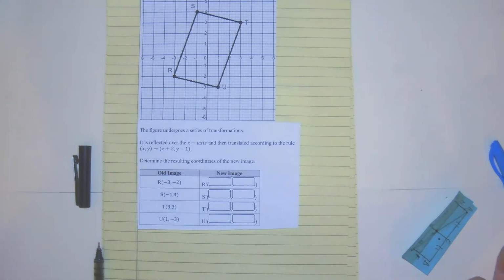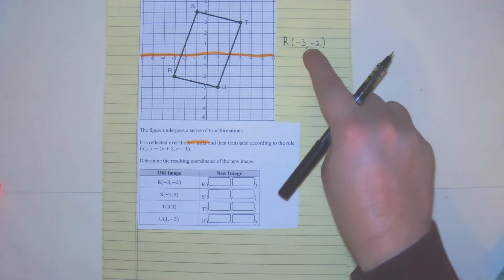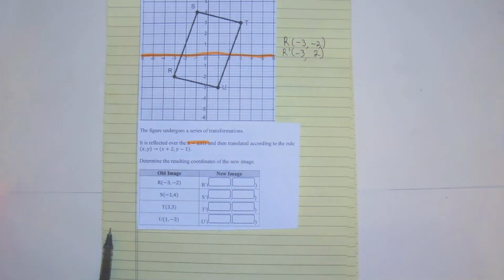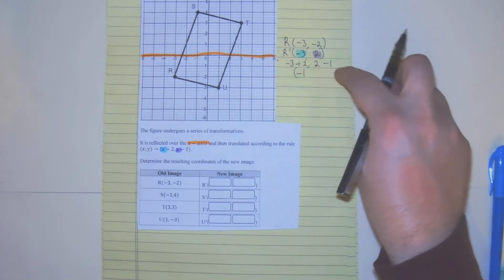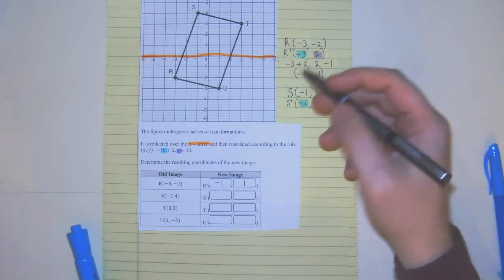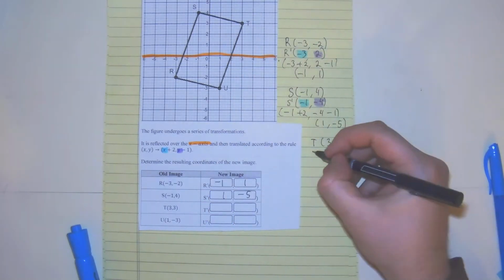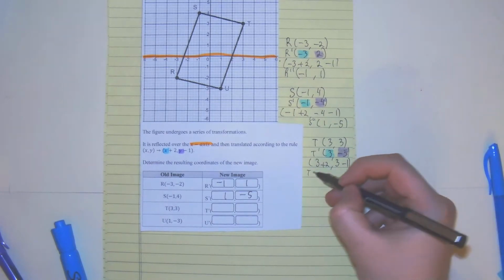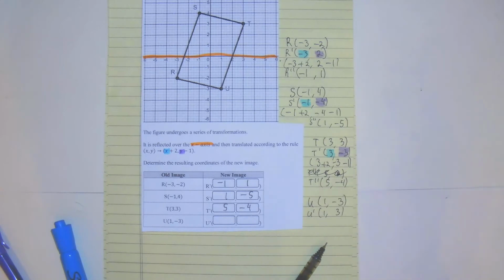GEOMETRY EOC Week1b #3